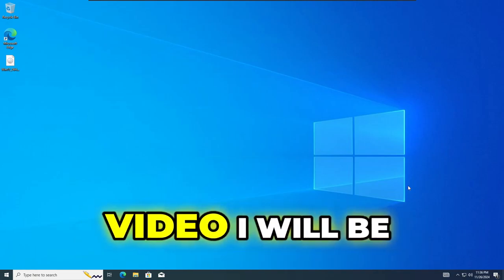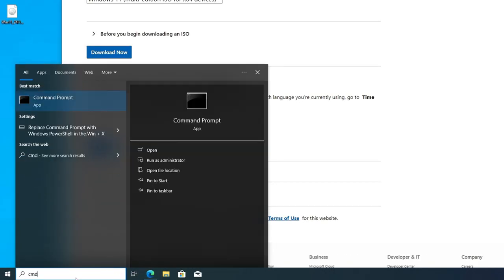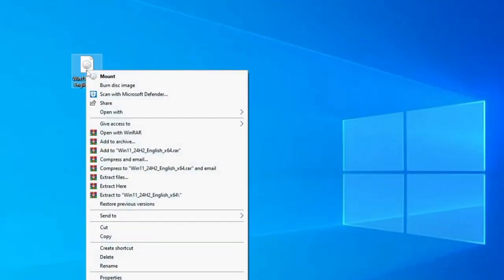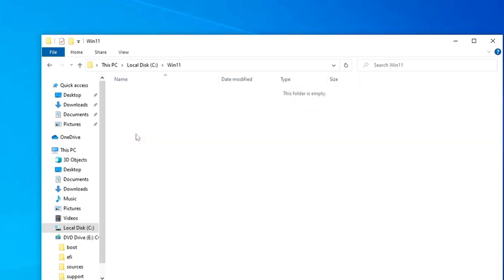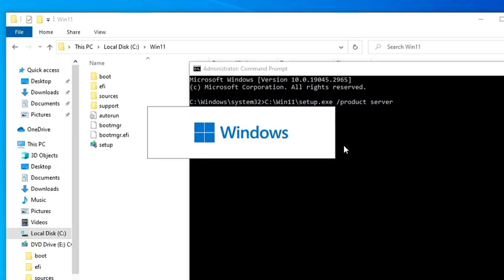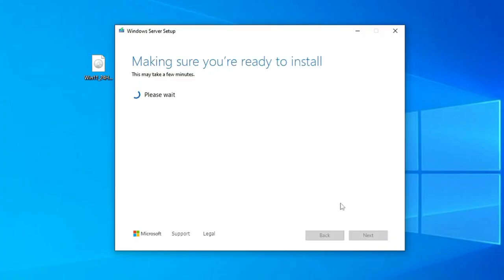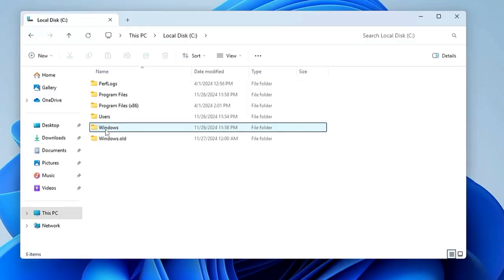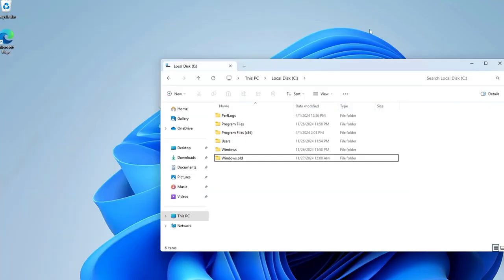How to INSTALL Latest Windows 11 without USB Drive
follow it well you will be very intrested in window 11 installation